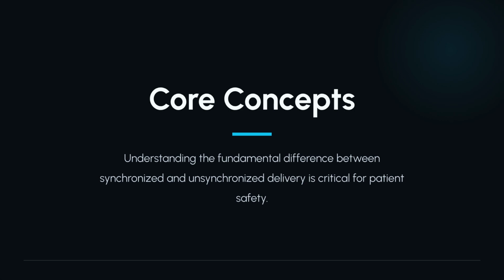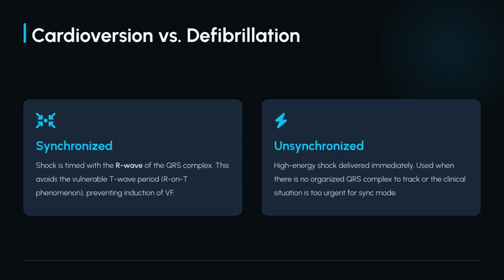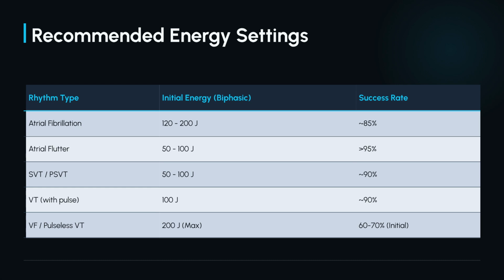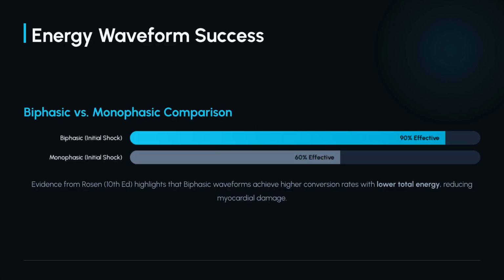Electrical therapy in ED